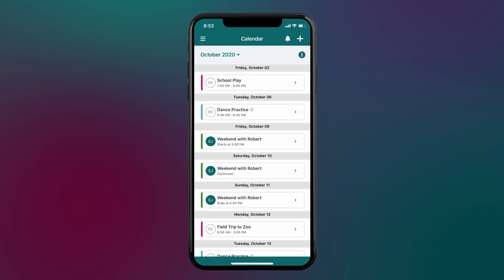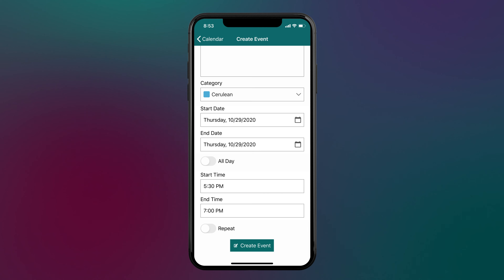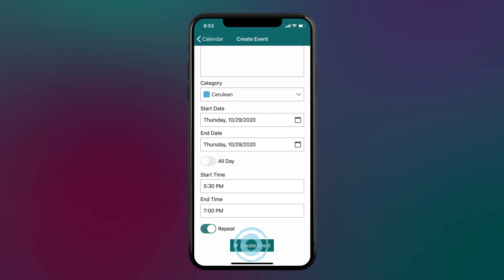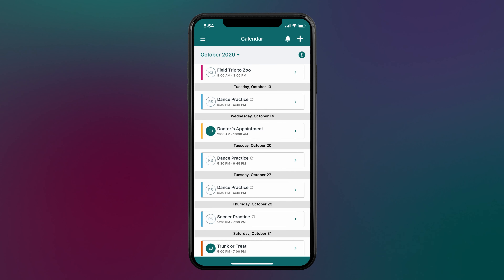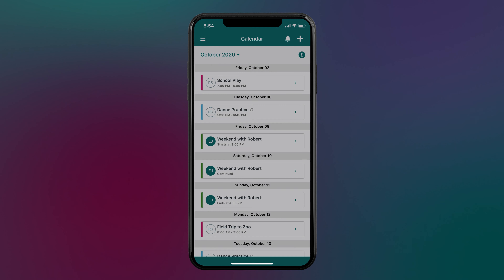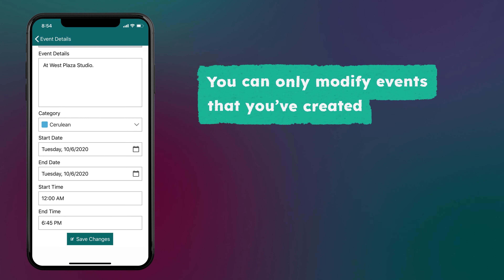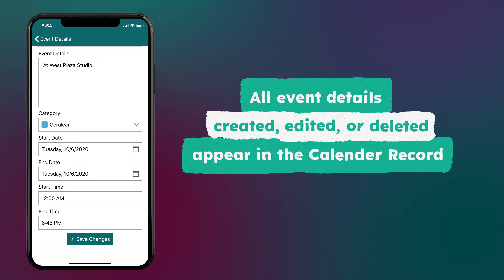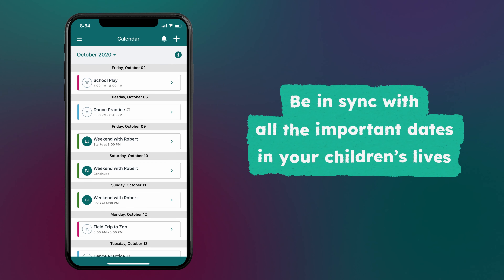How to Use the Shared Calendar | TalkingParents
Stay in sync with your co-parent to avoid confilct. You can create single events for things your child's doctor's appointments or school plays. Creating repeating events is perfect for transition days or sports practices.